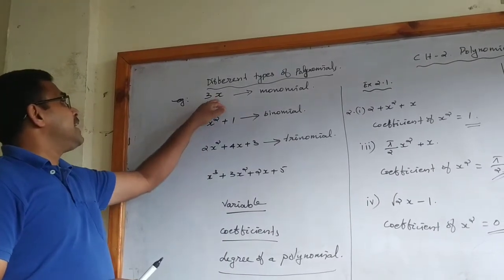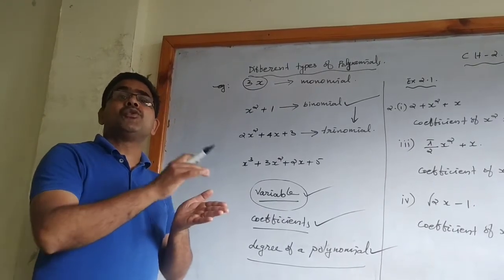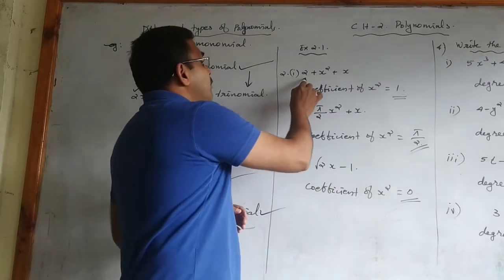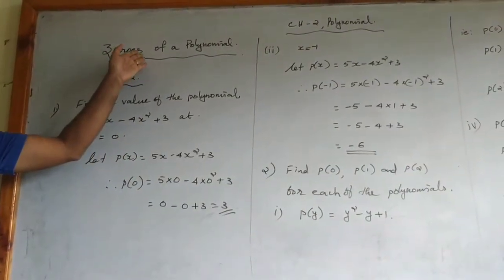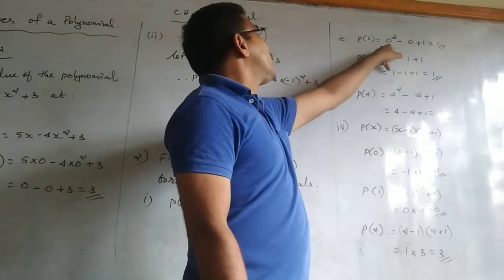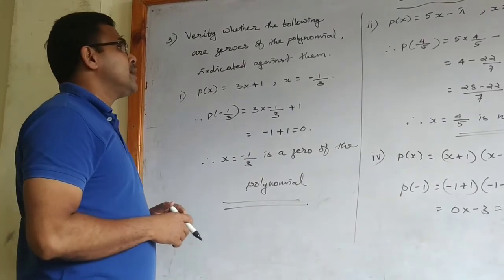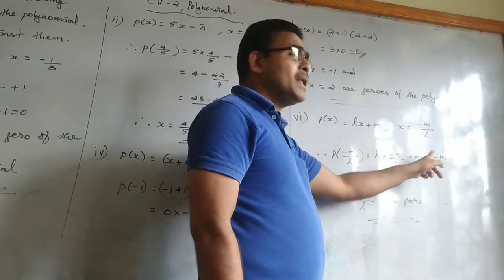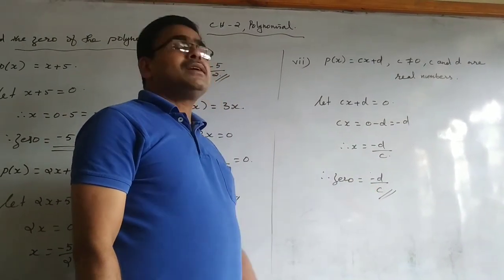Class IX, Maths, Unit - 2